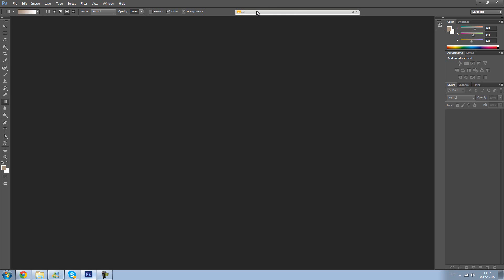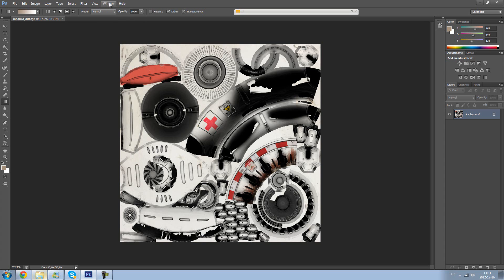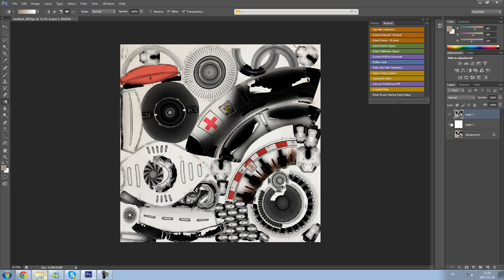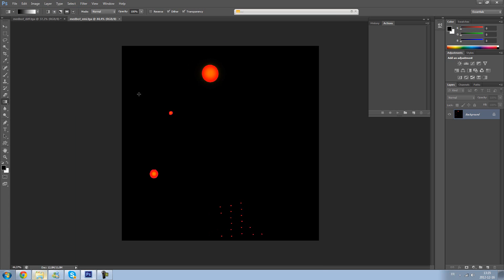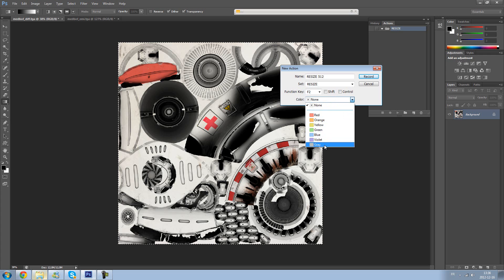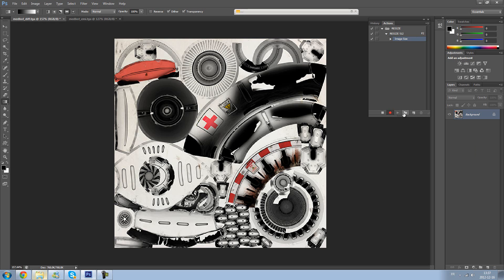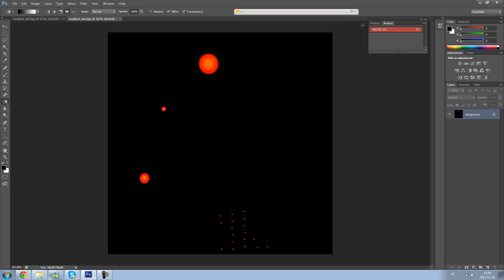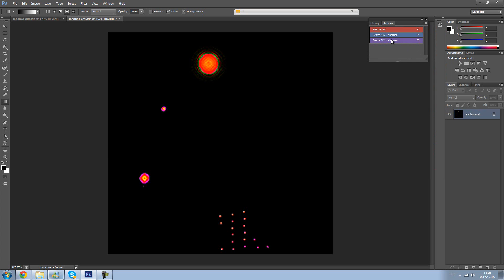Quick Tip - Photoshop Actions Buttons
This quick tip is just to show you a faster way to do stuff in Photoshop using the Actions Buttons. It can speed up your workflow and/or make you save some presets that you like wether it is for video game, cinema, video editing, pictures editing purposes.

Hope you enjoy, Peace